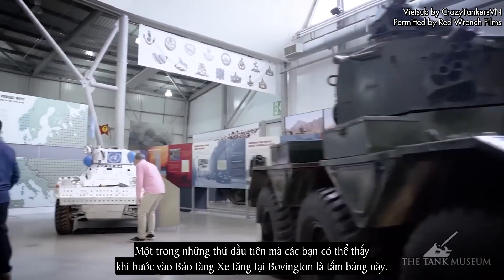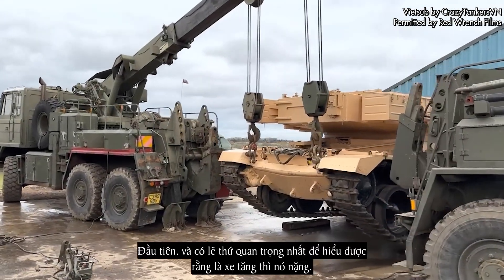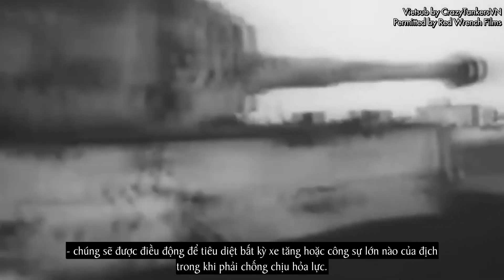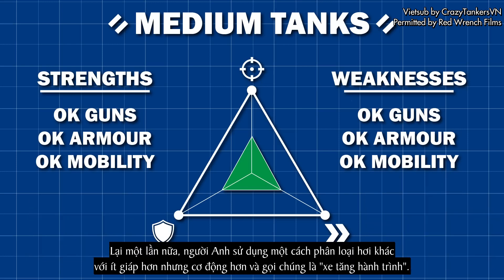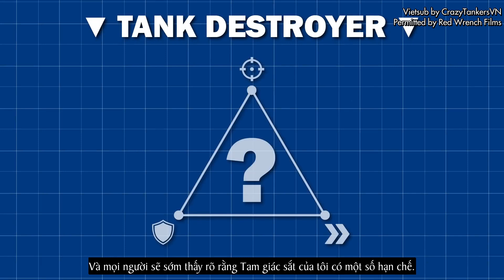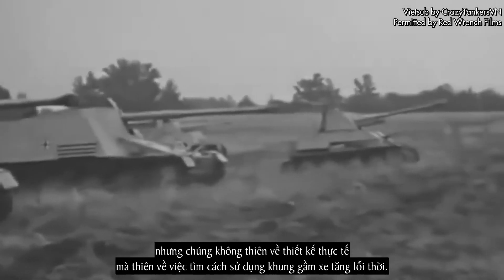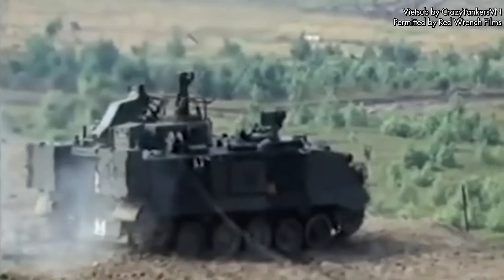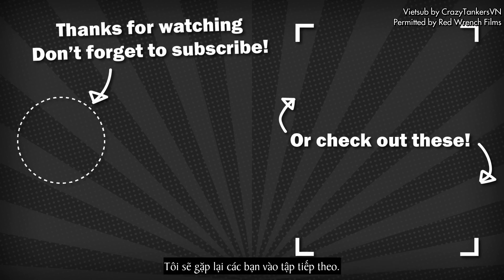Giải thích về các loại xe tăng - Xe tăng chủ lực thực chất là gì?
Xe tăng hạng nhẹ. xe tăng bộ binh. xe tăng hành trình. Pháo chống tăng. Xe tăng hạng nặng. Chúng có nghĩa gì? Điều gì phân biệt giữa pháo chống tăng và xe tăng hạng nhẹ? Dù sao thì không phải tất cả chúng đều giống nhau sao? Trong tập này, tôi sẽ hướng dẫn bạn những kiến thức cơ bản về phân loại xe thiết giáp và cố gắng giải thích mọi nhầm lẫn mà bạn gặp phải.

00:00 Giới thiệu
01:54 Những điều cơ bản về Tam giác
02:44 Xe tăng hạng nhẹ
03:30 Xe tăng hạng nặng
03:55 Xe tăng bộ binh
04:29 Xe tăng hạng trung
05:34 Xe tăng hành trình
06:02 Trọng tải so với loại
06:55 Pháo chống tăng
09:20 Xe tăng chủ lực
10:53 Những gì còn lại đến ngày nay
12:15 Kết thúc

Invitation code dành cho NGƯỜI CHƠI MỚI LẬP TÀI KHOẢN (chỉ dành cho người chơi World of Tanks Asia):

- INCONTINENS64 (code của mình - FeelTheThunder, của channel CrazyTankersVN)

Truy cập vào liên kết để tạo tài khoản, chọn "Có mã giới thiệu ("Invite code")?" để nhập invitation code.

Sau khi tạo tài khoản và nhập code thành công, bạn sẽ có ngay:

- 500 gold.

- 3 ngày premium WoT.

- 100k bạc.

- Xe TKS z n/.k.m 20mm (tăng Premium Ba Lan) + 100% kíp lái + chỗ trống garage.

- Nhiệm vụ hằng ngày (làm được nhiều lần) thưởng thêm EXP, bạc (credits), và trợ cấp cá nhân. Hoàn thành nhiệm vụ nhiều lần sẽ được thêm nhiều giải thưởng khác.

- Thêm xe tank (MKA và Object 244) cho nhiệm vụ tích EXP, vật phẩm, trợ cấp cá nhân, thiết bị... nhằm hỗ trợ người chơi đến tier 8.